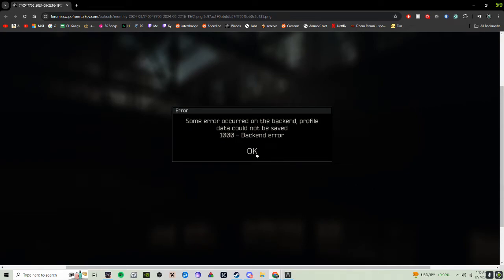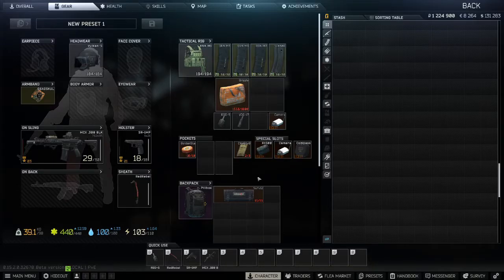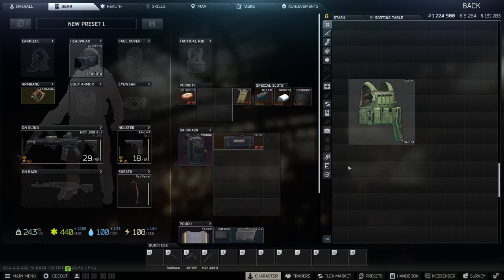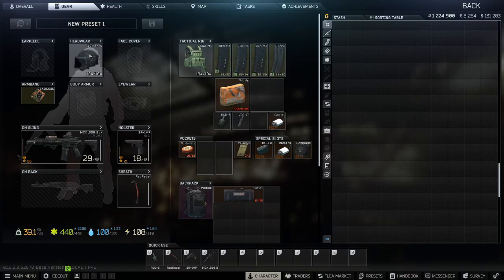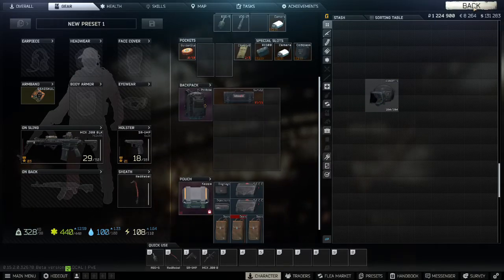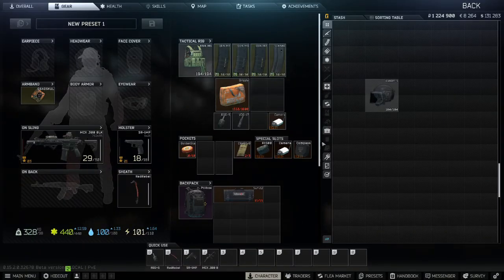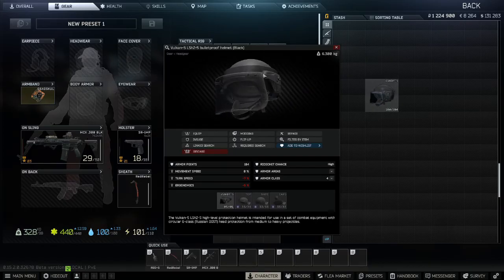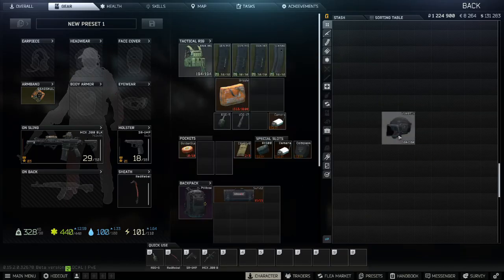EFT some error occurred on the backend, profile data could not be saved FIX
This worked for me